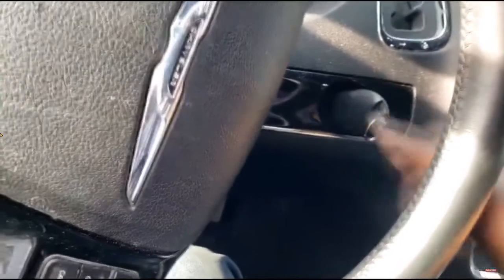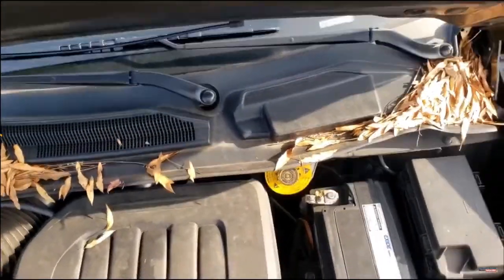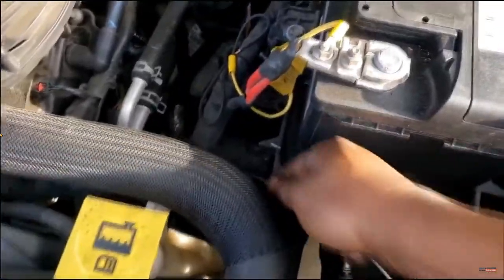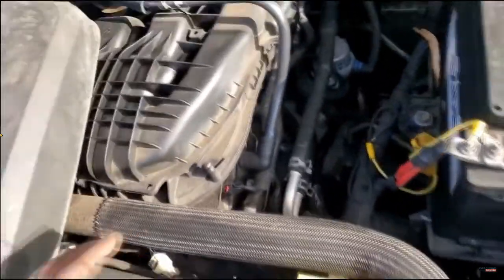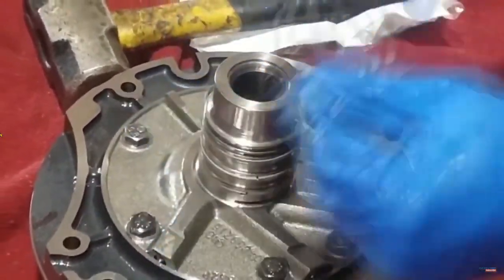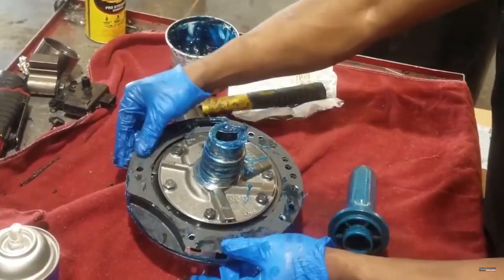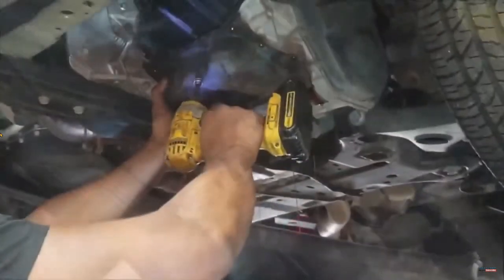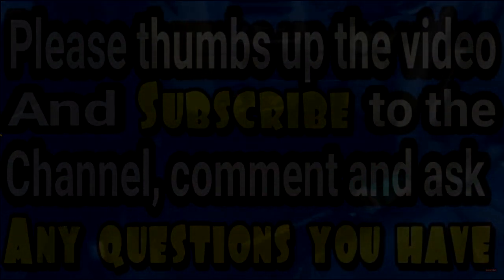If you hear this noise and see this in your pan, your transmission toast.